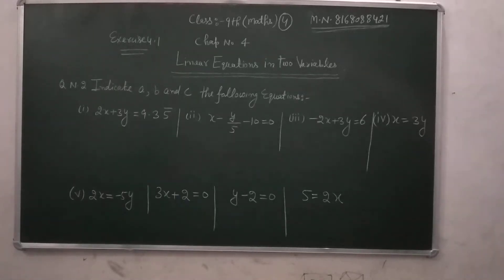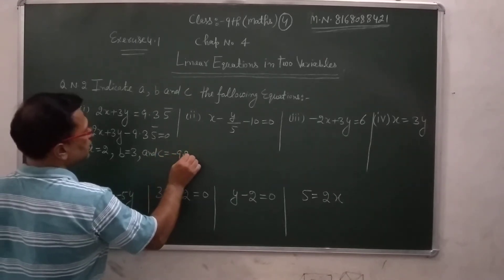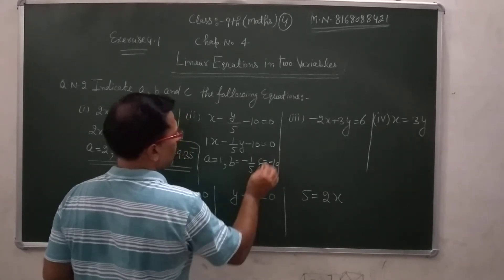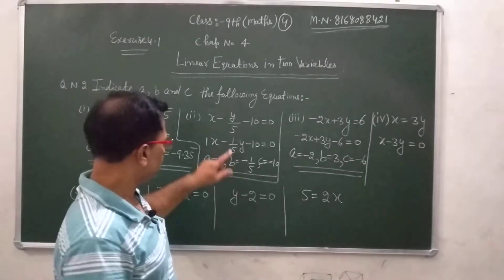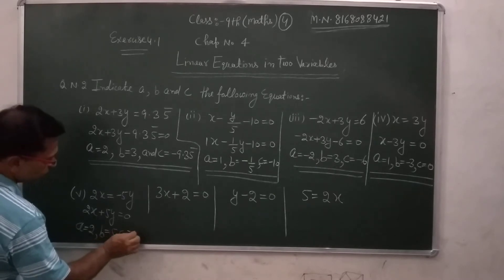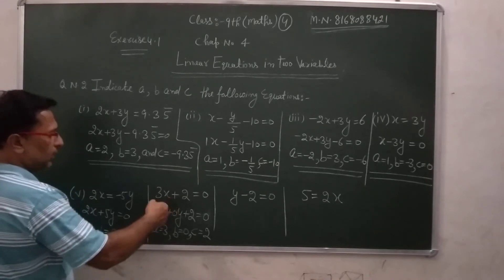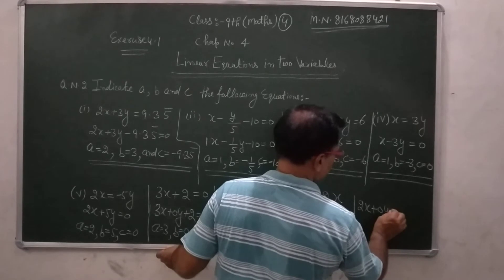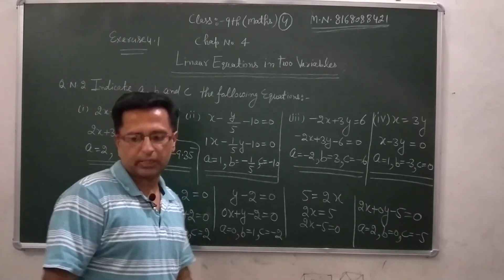Exercise 4.1 QN.2(9th)(linear equations in two variables)